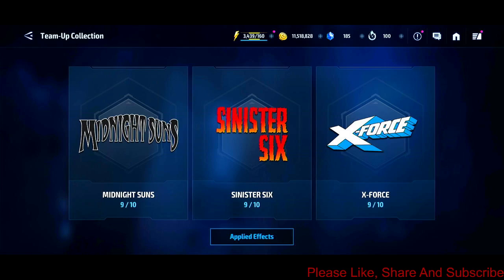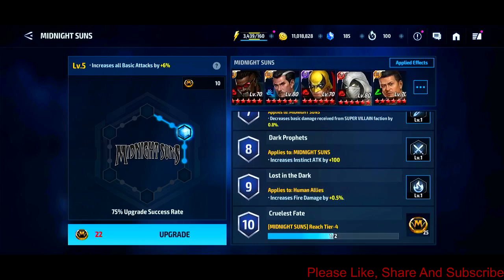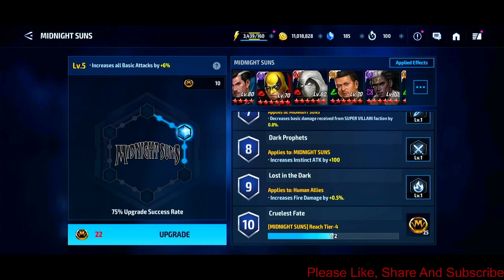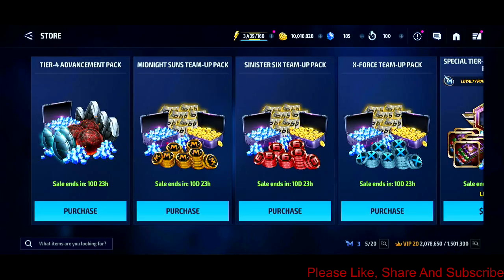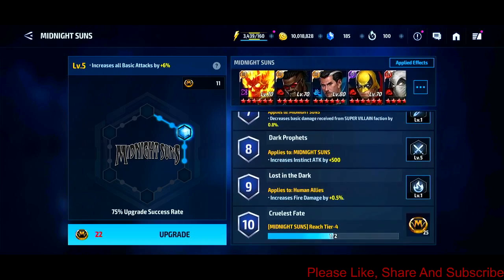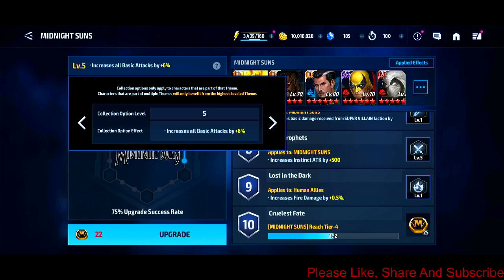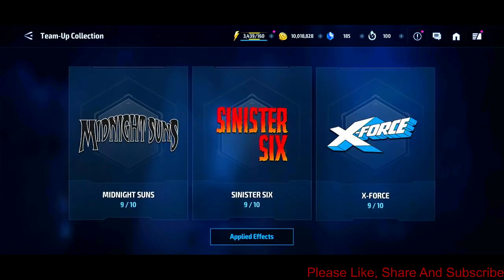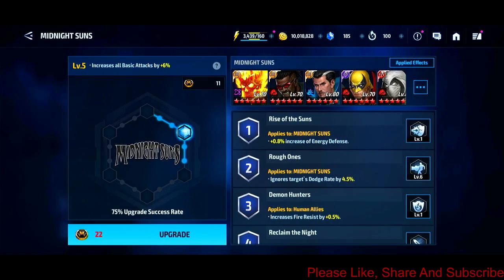Are Team-Up Collection Effects going to be a problem???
Are tema-up collection effects going to be a problem in the future? Let's talk about it.
Wanted to make this video covering the new power up system, how it works, and my concerns when applied to the competitive aspect of the game.

Thank you always for the support.

If you would like to help the channel growth here is my social and my paypal. Any help is greatly appreciated